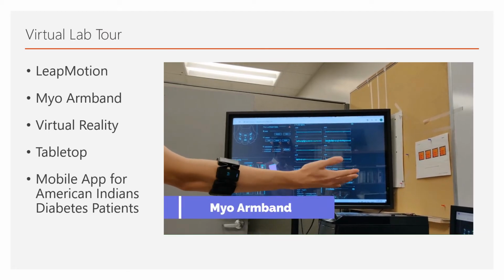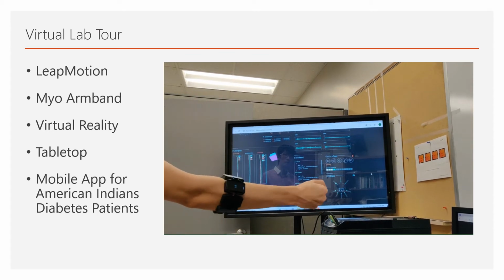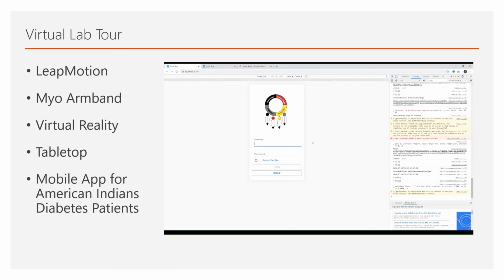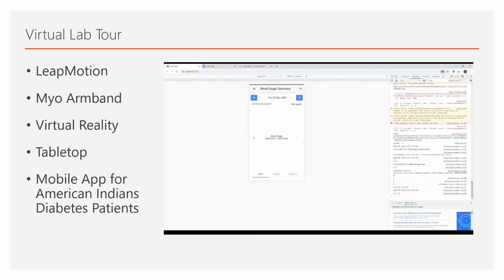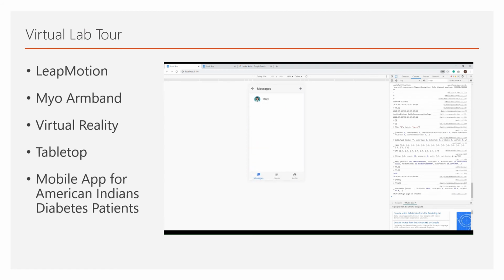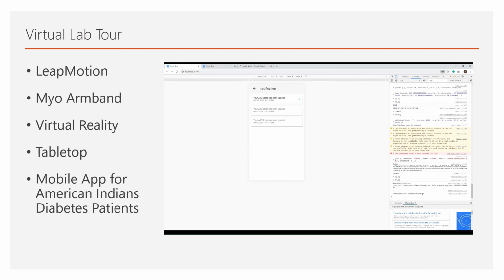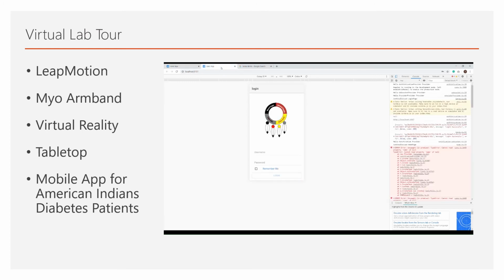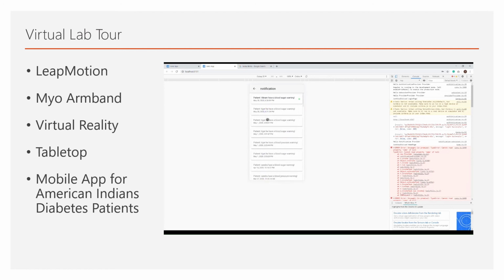Jun Kong's Computer lab at NDSU.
This video was created for the 2021 ND EPSCoR NATURE university summer camp.